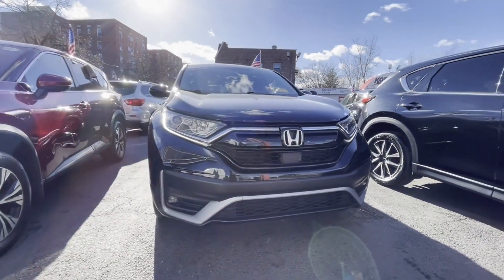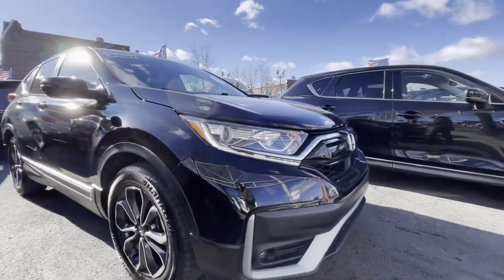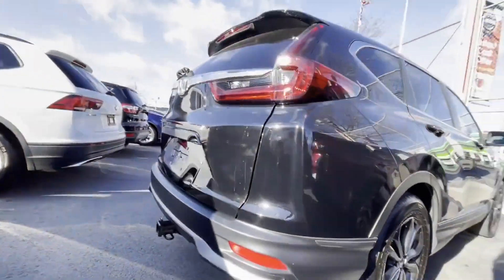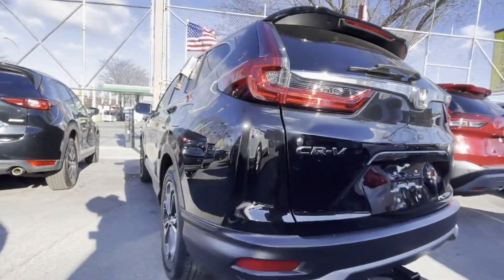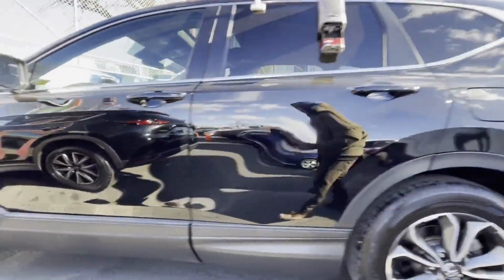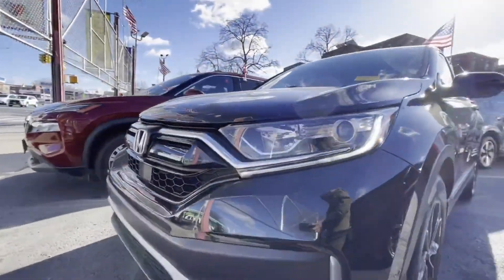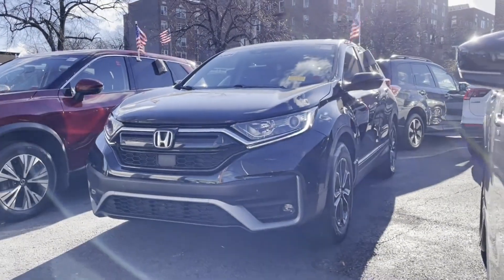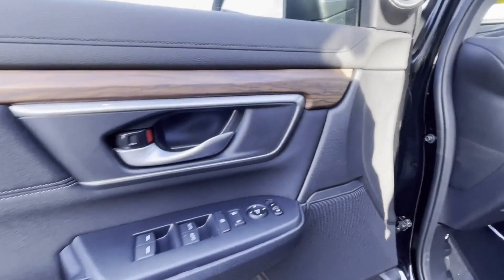Used 2021 Honda CR-V EX 5J6RW1H54MA012187 Jackson Heights, Bronx, Brooklyn, Manhattan, Queens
2021 Honda CR-V EX 5J6RW1H54MA012187 Video

This 2021 Honda CR-V EX 5J6RW1H54MA012187 is full of phenomenal features such as: